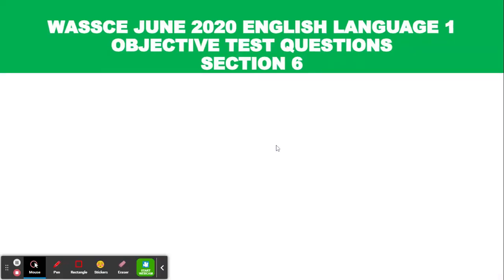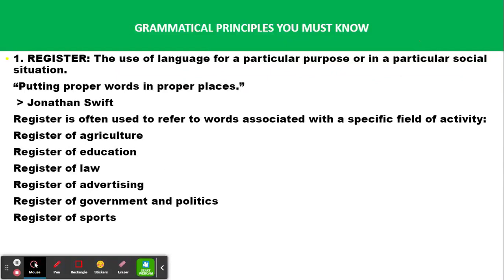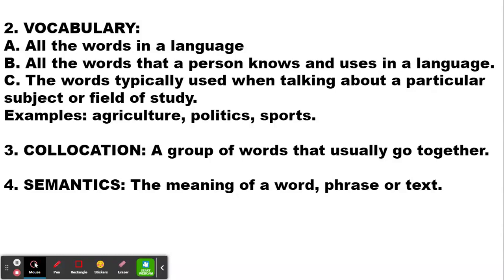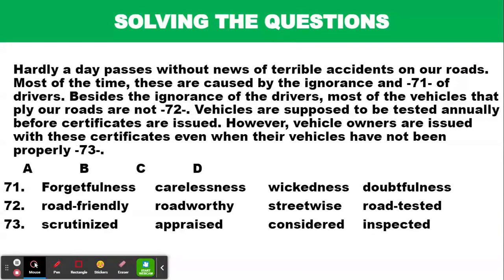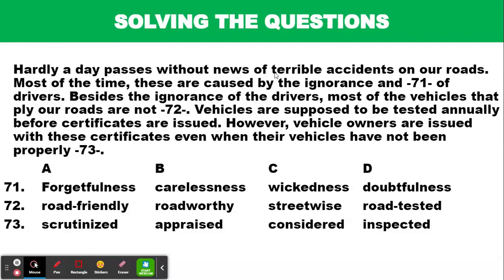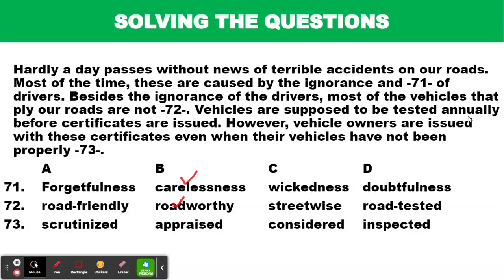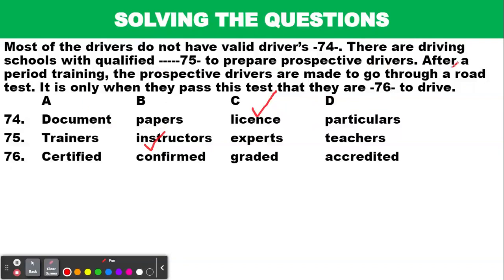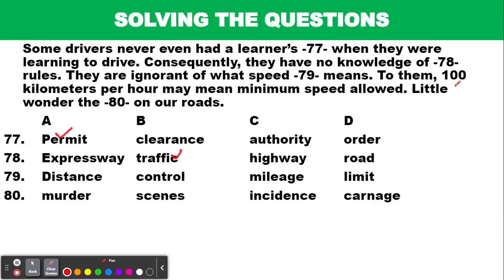WORDS MOST SUITABLE TO FILL NUMBERED GAPS // WASSCE 2023 English Preparatory Lesson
English exam questions are always based on certain grammatical principles, and ignorance of such principles is at the root of students' failure in such exams. In this video, you'll learn various grammatical principles that will enable you to score high in all your English exams. The video uses a number of WASSCE English past questions to illustrate these essential grammatical principles, with a view to giving you the tools you need not only for scoring high in your exams but also for effective communication in your everyday use of the language.

TRAINING COURSES:
HOW TO SET UP AN ONLINE TEACHING BUSINESS:

EBOOKS
1. Good Success In English – Complete Study Package for English Learners
2. Good Success Handbook: A Study Package For Senior School Certificate Level
3. How to Score High in English Exams
4. How To Turn Your Ideas And Skills Into Products (Self-Development eBook)
5. Mobilizing Your Talents And Skills For Amazing Success (Selfevelopment eBook)
6. The Secrets Of Digitizing And Monetizing Your Skills (Self-Development eBook)
7. The Blueprint For Amazing Career Success (Self-Development eBook)
8. Self-Discipline As A Catalyst To Success (Self-Development eBook)
9. From Busy & Broke to Productive & Rich (Personal Development Book):
10. Break Your Barriers & Achieve Your Dreams (Personal Development Book)
11. How to Create & Sell Info Products in 5 Easy Steps